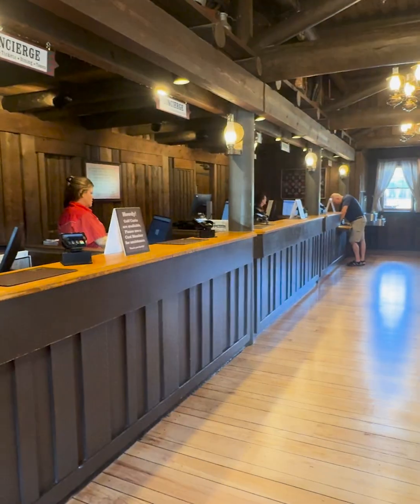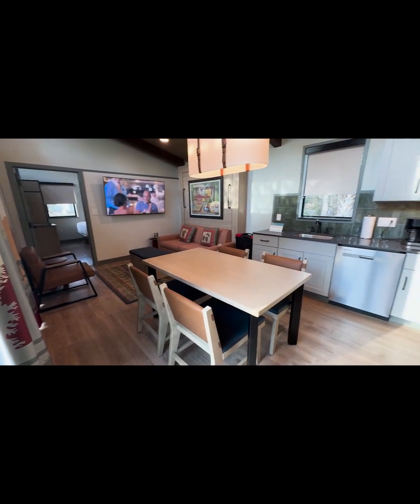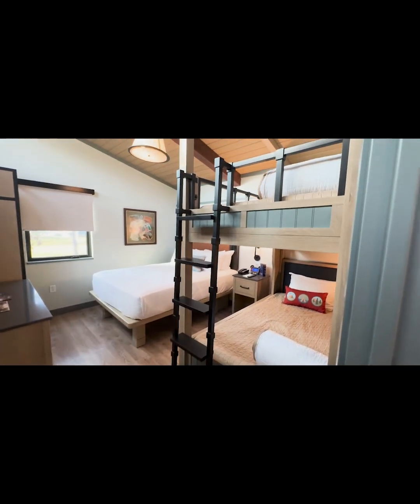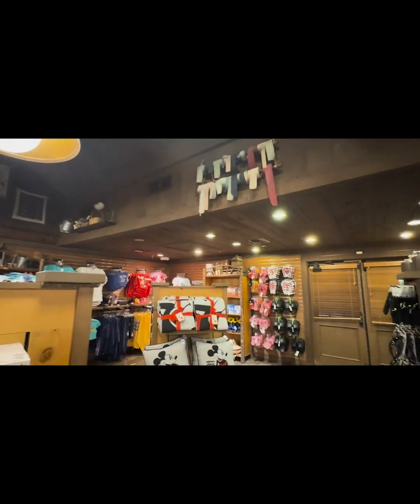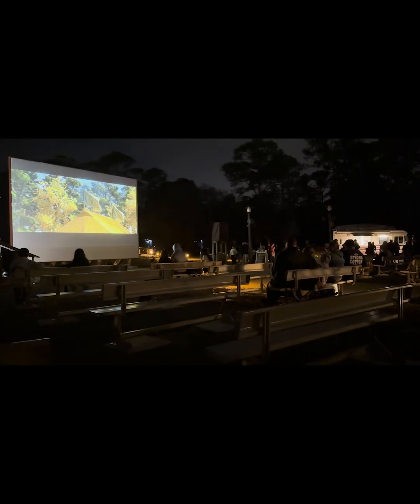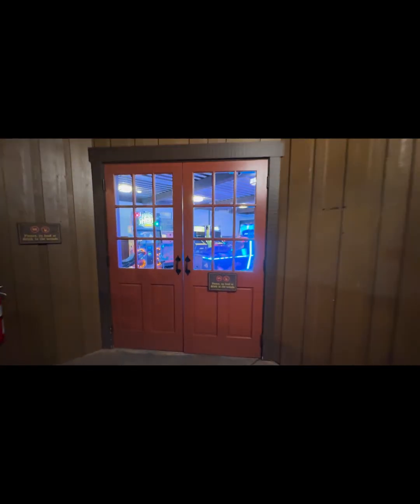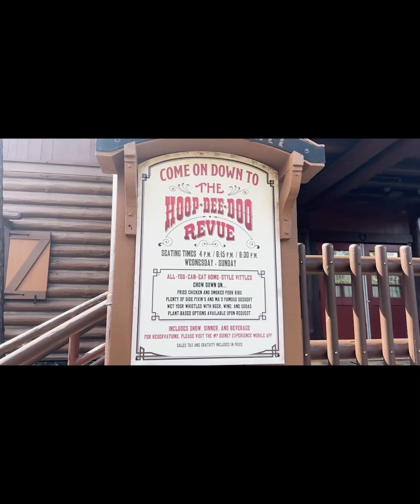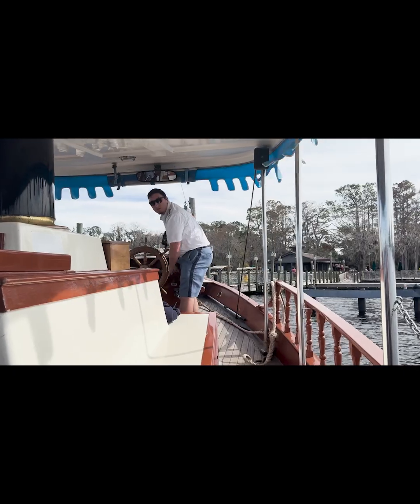Fort Wilderness resort and DVC Cabin tour Magic Kingdom Disney World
Fort Wilderness Resort Tour: Disney World's Magical Campground Experience

Join your Disney Hotel Lady as she takes you on an in-depth tour of the Fort Wilderness Resort at Disney World in Florida. Discover the small yet charming lobby, the possibly exclusive DVC pool area, and the cabin accommodations that blend the aesthetics of tiny houses and RVs. Explore the various amenities including the laundry room, a well-equipped kitchen in the cabins, and the bunk-bed setups designed perfectly for kids. Stacey also showcases the campsite facilities, the recreational rentals, and highlights from the entertaining campfire singalong and movie night. You’ll also get a glimpse of Tri-Circle-D Ranch, where pony rides and horse exhibits celebrate Disney's equestrian-themed history. Lastly, witness the iconic Hoop-Dee-Doo Revue dinner show and the ongoing construction for the new Lakeshore Lodge, slated to open in 2027.

00:00 Welcome to Fort Wilderness Resort
00:43 Exploring the DVC Pool Area
01:55 Inside the Cabins: Layout and Amenities
08:20 The Meadow: General Store and Recreation
09:08 Campfire Singalong and Evening Entertainment
12:43 Main Pool and Outdoor Activities
14:36 Tri Circle D Ranch and Pioneer Hall
20:10 Conclusion and Final Thoughts

Also on IG and TikTok @DisneyHotelLady